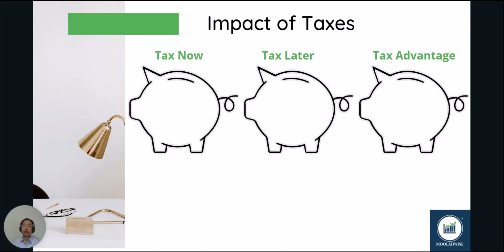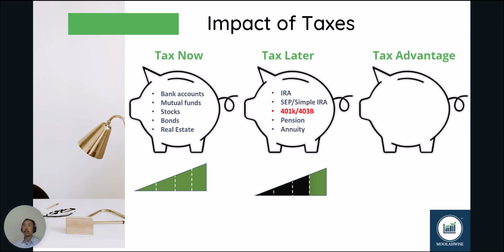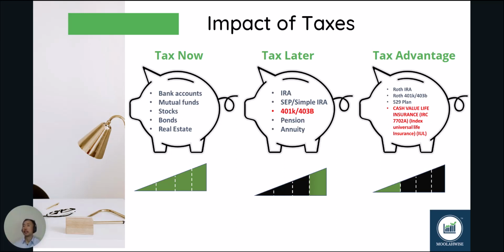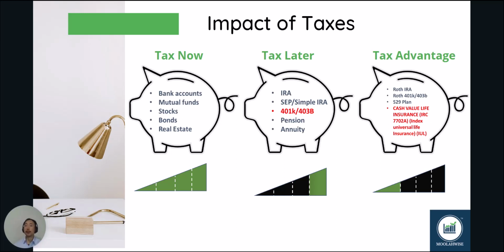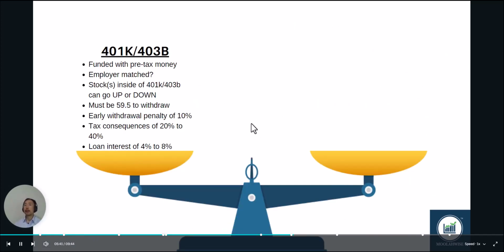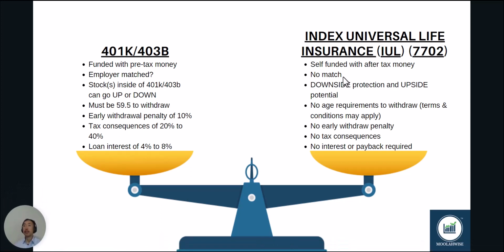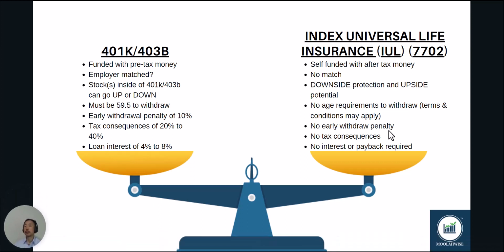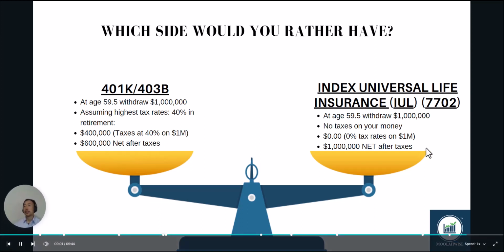401k vs IUL!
In today's video we will be comparing a very popular retirement vehicle the 401K, to our favorite truly tax free saving vehicle the IUL. See how the 401k stacks up against a index universal life insurance.

If you're looking to prepare for starting a family by investing or just wanting to be financial stable, Click the link below to take my FREE 30 minute course about "The 6 Steps to Financial Freedom" or schedule a FREE 15 minute call with us.